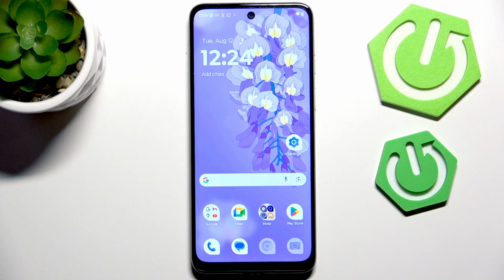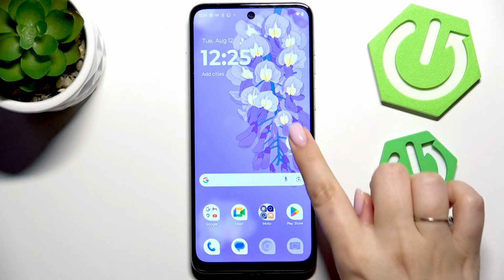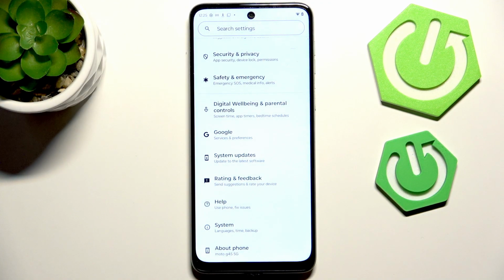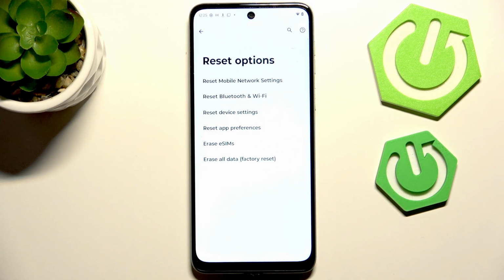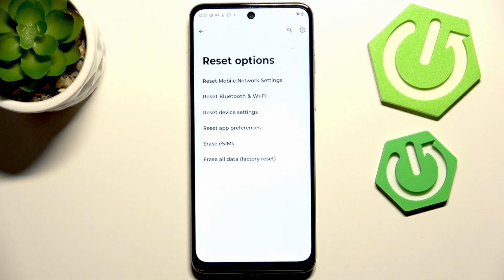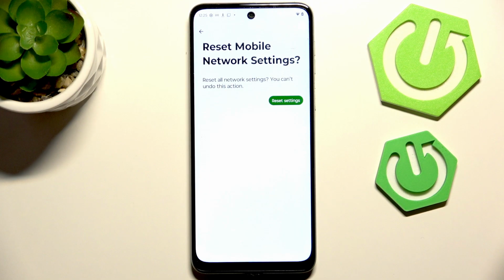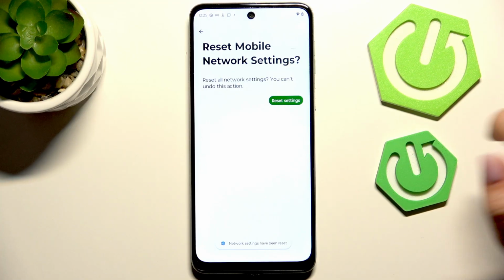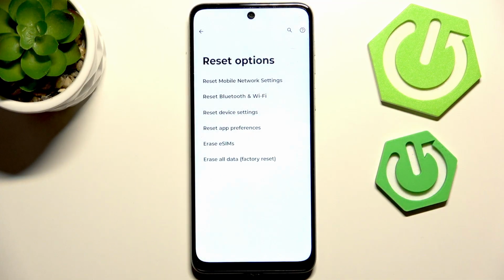MOTOROLA Moto G45 5G – How to Reset Network Settings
If you're having trouble with Wi-Fi, Bluetooth, or mobile data on your MOTOROLA Moto G45 5G, resetting the network settings can help fix many common connection issues. In this video, you'll learn step-by-step how to reset network preferences on the Moto G45 5G, including how to find the right options in the settings menu and what happens when you reset mobile network, Wi-Fi, and Bluetooth settings. This process is safe and easy, and it can resolve problems like dropped connections, pairing errors, or slow internet. Follow along to restore your network settings to default and get your device working smoothly again.

How to reset network settings on MOTOROLA Moto G45 5G?
How to fix Wi-Fi and Bluetooth issues on MOTOROLA Moto G45 5G?
Where is the network reset option in MOTOROLA Moto G45 5G settings?

0:00 Introduction
0:07 Open Settings on Moto G45 5G
0:15 Go to System and Reset Options
0:28 Choose Network Reset Type (Mobile, Wi-Fi, Bluetooth)
0:39 Confirm and Reset Network Settings
0:55 Repeat for Bluetooth and Wi-Fi
1:06 Network Reset Complete